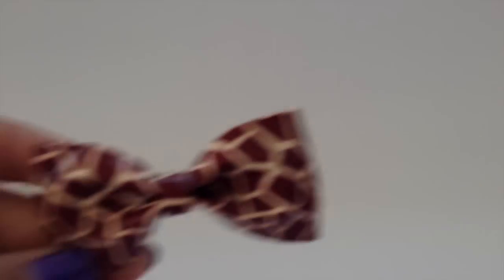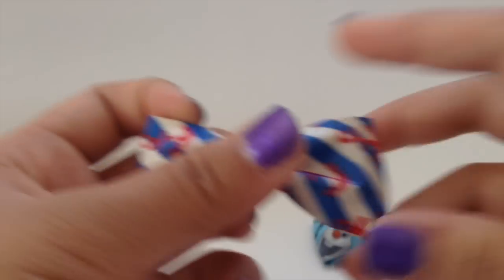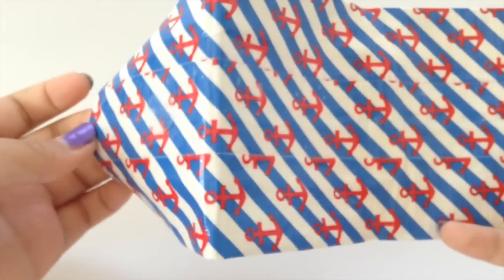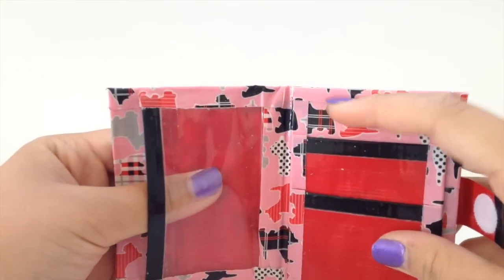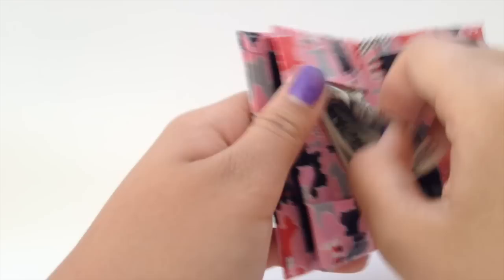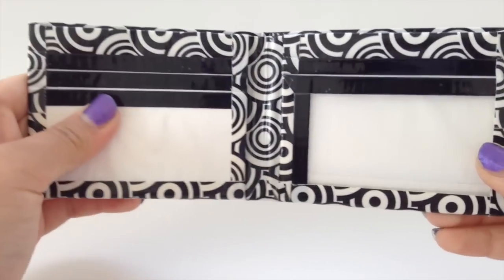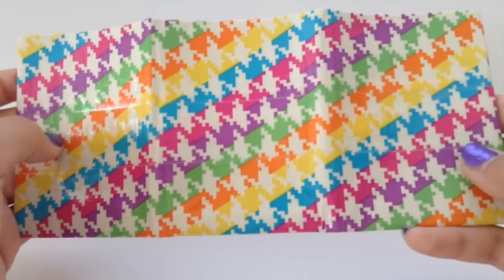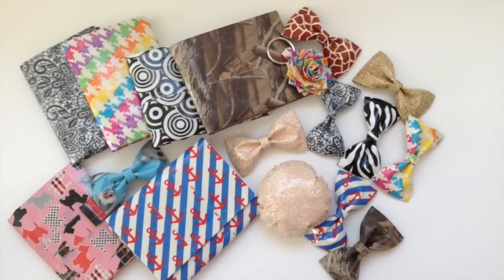First Tri-fold!! (Craft Update #5) | Alyssa's Arts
Thank you guys so much for watching the video! I never thought that this day would come this fast! And I have decided if this channel hits a 100 subscribers I will do a giveaway with a decent amount of prizes! And when I hit 500 followers on instagram there will be a separate giveaway for that! And idk if i should do a squishy tutorial, probably gonna do one on the straw hearts soon!

** And the music in my end card is a remix from DJ Earworm!